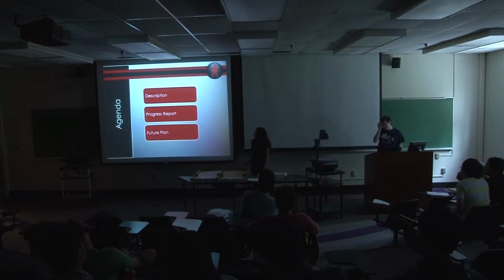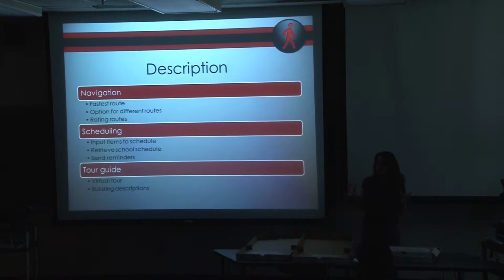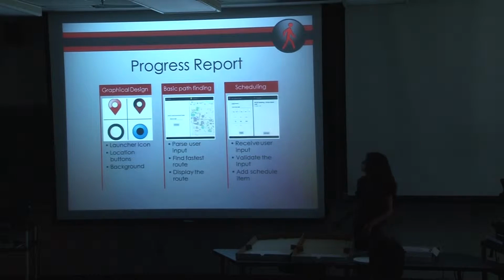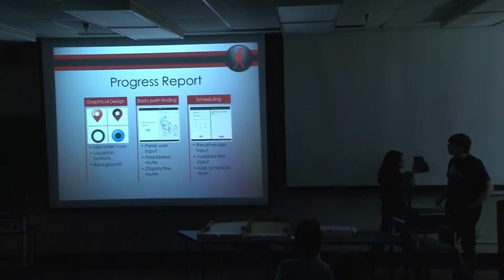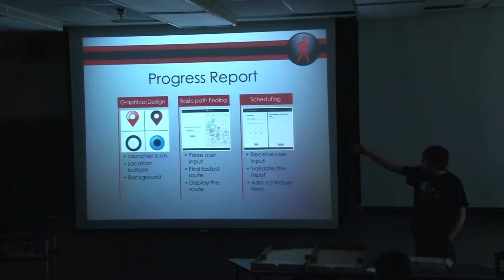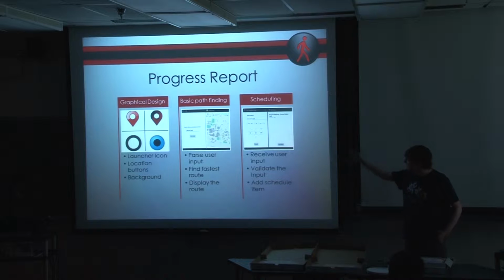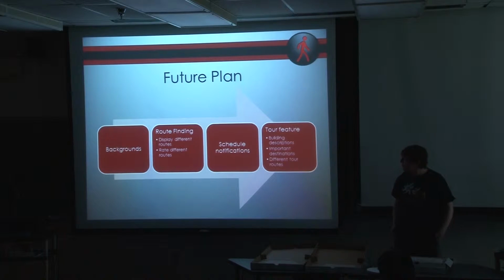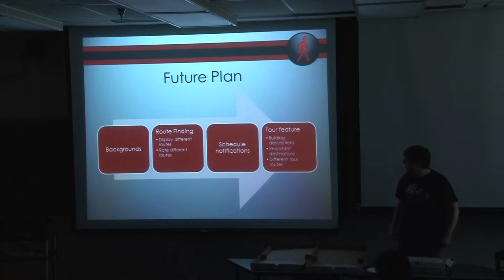RCOS Summer 2014 - Meeting 6 - RPI Walk